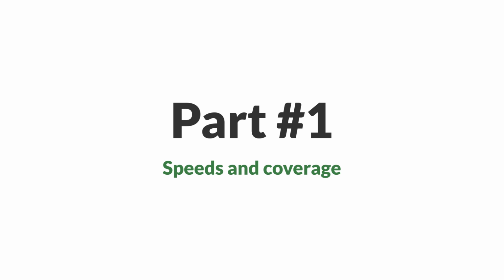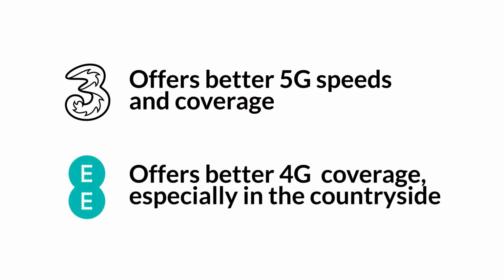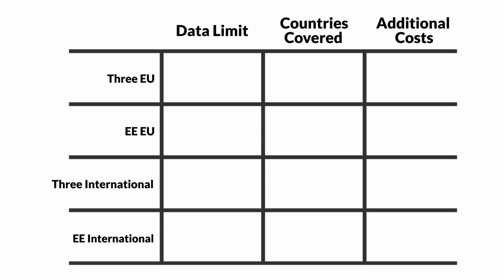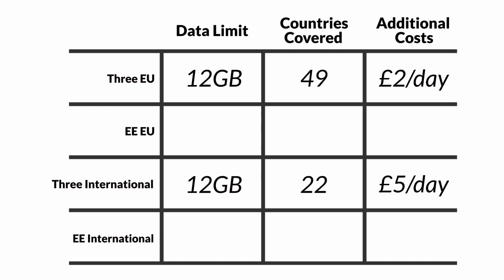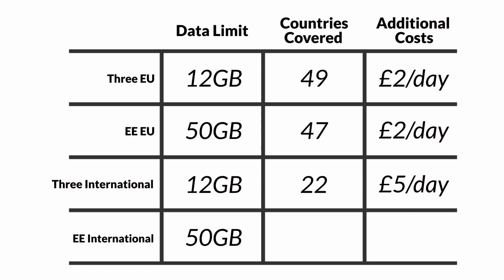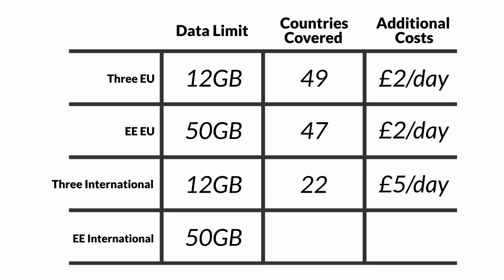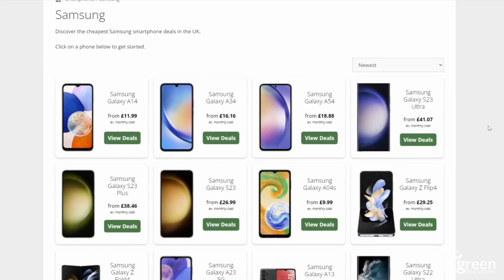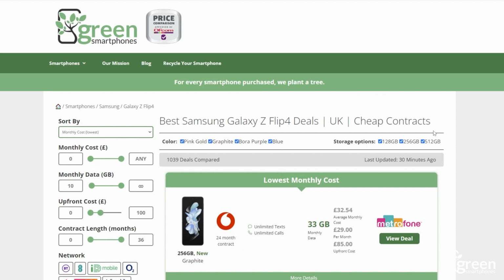Three vs EE Compared - Which UK Mobile Network Is Best?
Learn about the main differences between Three and EE - two of the largest mobile network operators in the UK - and discover which is best.

In this video, we've compared Three and EE based on their 4G and 5G speeds and coverage, their roaming policies and allowances, their customer service, and their value for money. We've explained how to choose which network is best for you, whether you're looking for a SIM-only or pay-monthly phone plan.

Discover whether you should choose a phone plan from EE or Three, and how to find out which network offers the best download speeds and coverage in your area.

0:00 Introduction
0:37 Speeds and coverage
1:37 Customer service
2:49 Roaming policies
4:05 Value for money
5:03 Conclusion

About us

Green Smartphones is an Ofcom-accredited comparison site that helps you save money on your next mobile phone, while also helping the environment. For every smartphone purchased, we plant a tree in the UK, helping to offset some of the carbon emissions produced when creating new handsets.